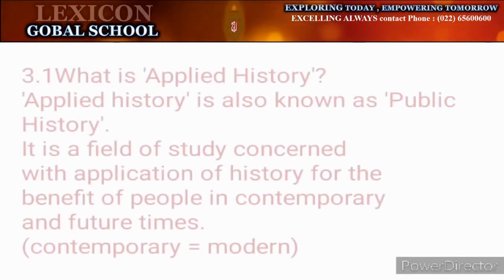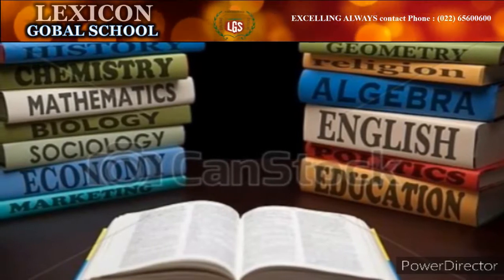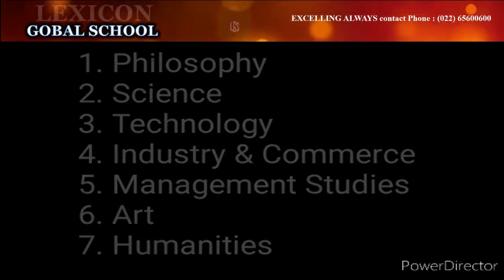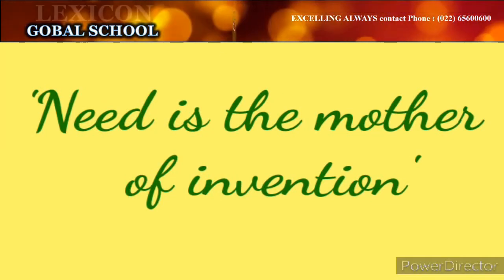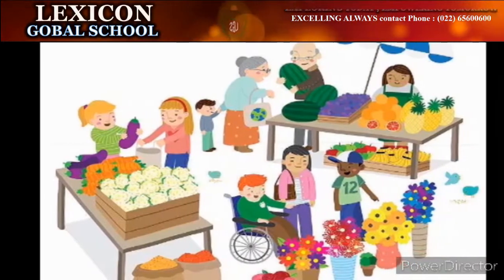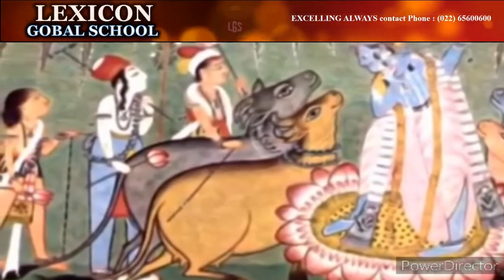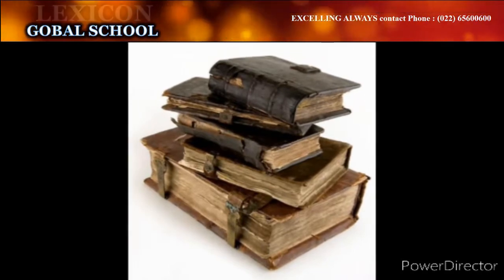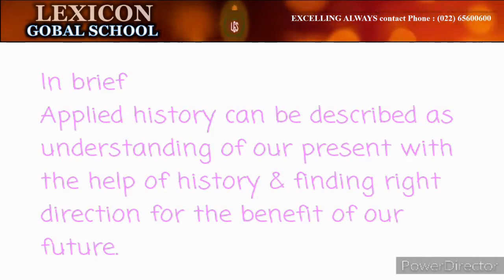Online Study Lexicon Global School Std 10 Sub History Chapter 3 applied history Part 1